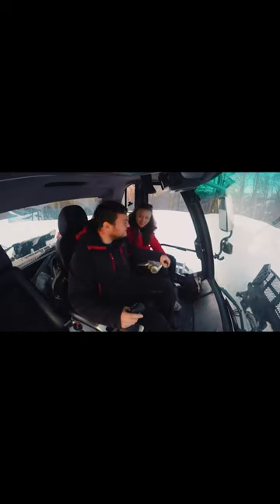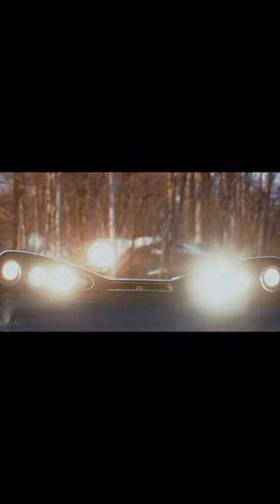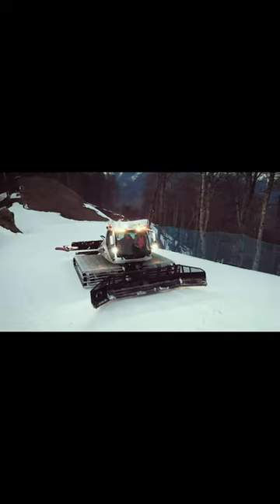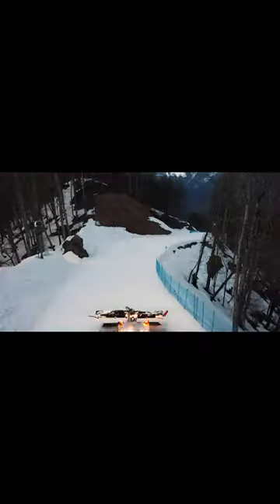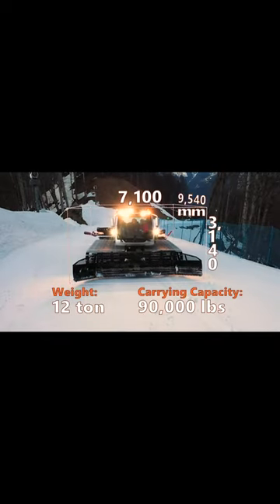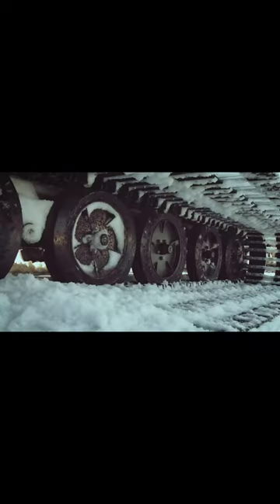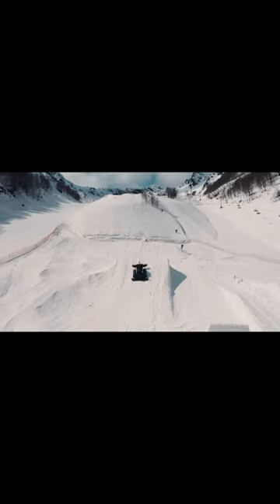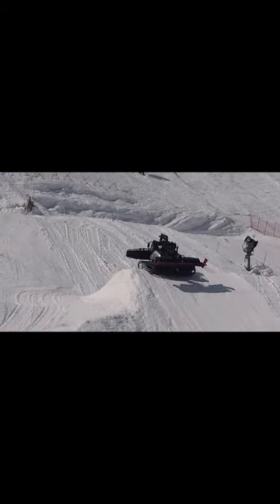World's Most Powerful Snow Machine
Prinoth Beast is a seven metres wide, it was launched onto the market as the largest snow groomer ever and a 527hp diesel engine makes it one of the most powerful too.